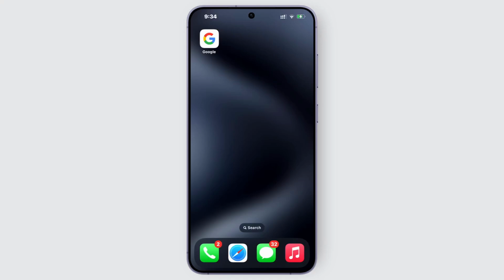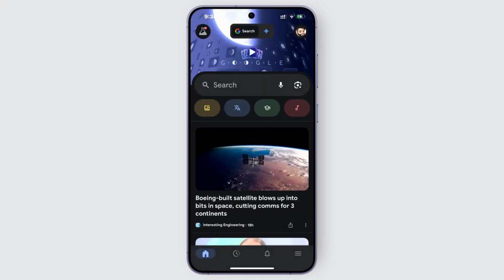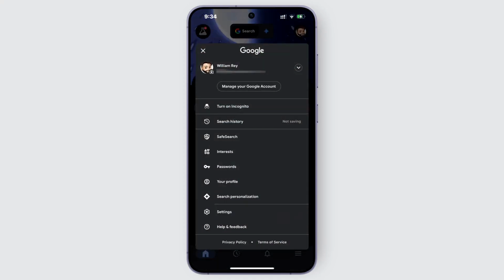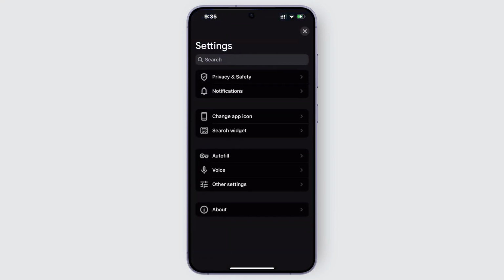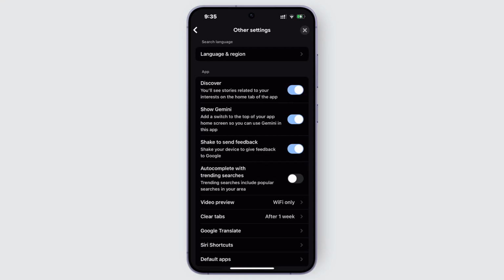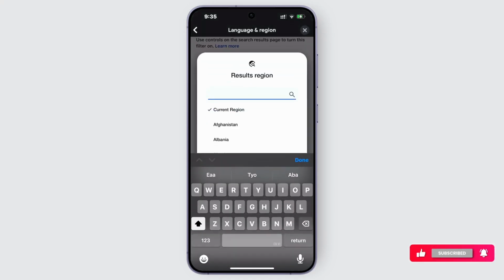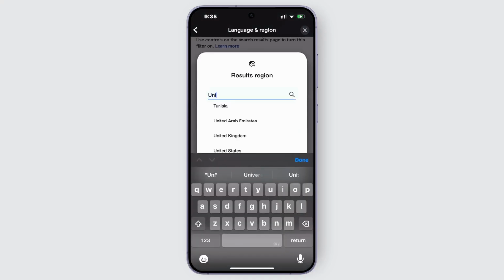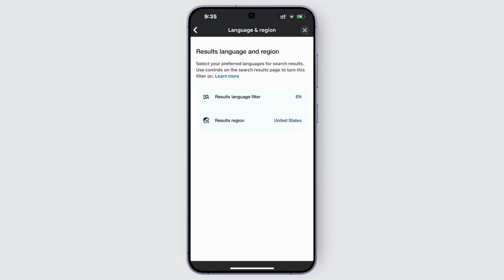How to Change Country on Google Account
Learn how to change the country on your Google account with this step-by-step guide! This video will walk you through the process of updating your country settings, which can affect your access to apps, services, and content in Google Play and other Google services. Whether you're asking, "How do I change my Google account country?" or need tips on navigating account settings, this tutorial has you covered. Watch now to make the changes you need!

Timestamps:

00:00 How to Change Country on Google Account
00:10 Step-by-Step Instructions for Updating Your Country Settings